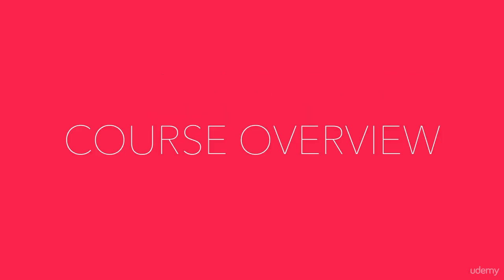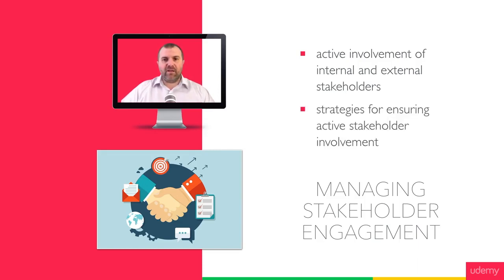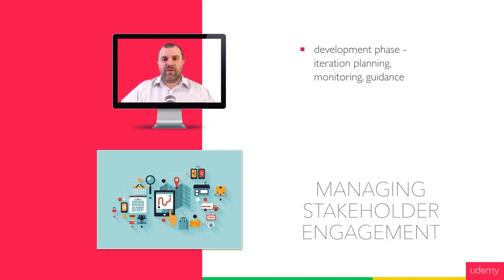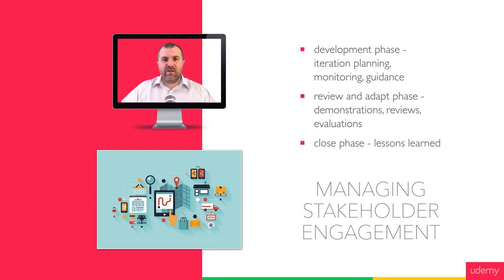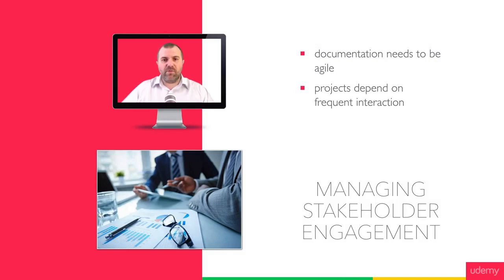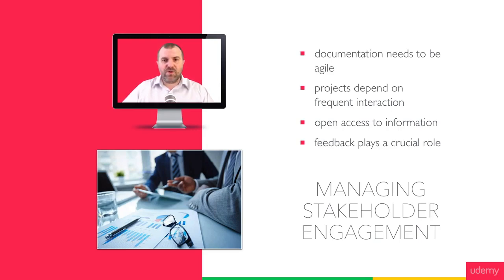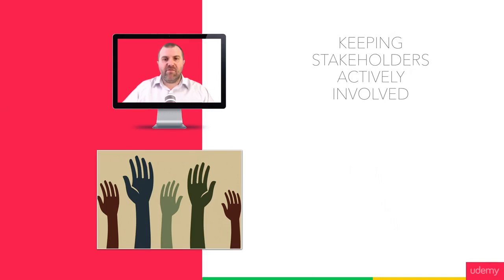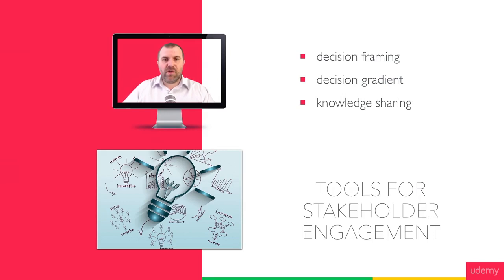The Agile Certified Practitioner Training Program (PMI-ACP) : Section overview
The Agile Certified Practitioner Training Program (PMI-ACP)
Agile Project Management - The PMI-ACP (Agile Certified Practitioner) Certification Program